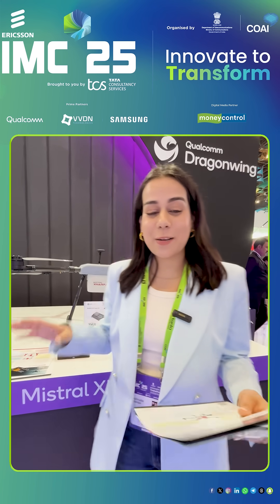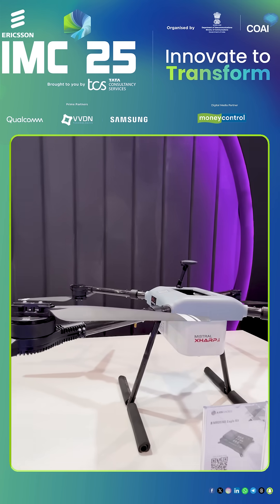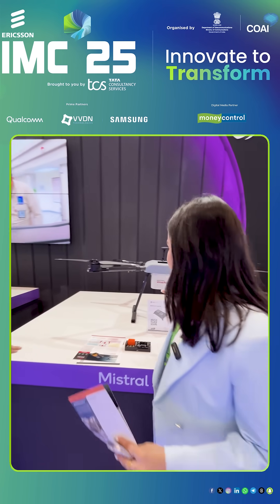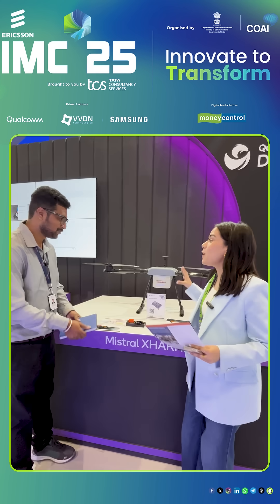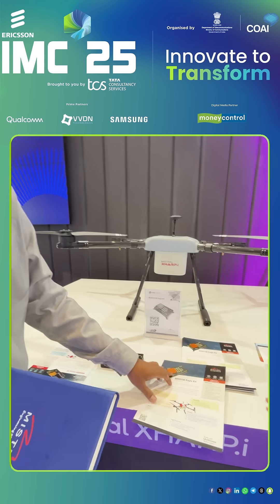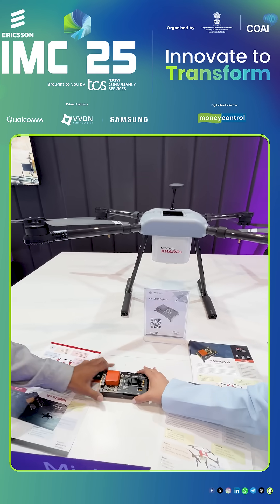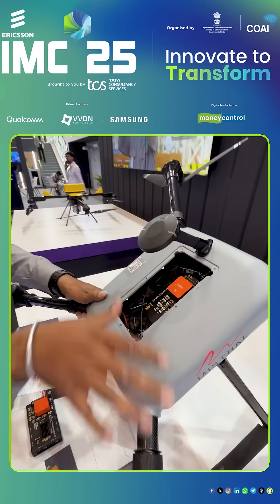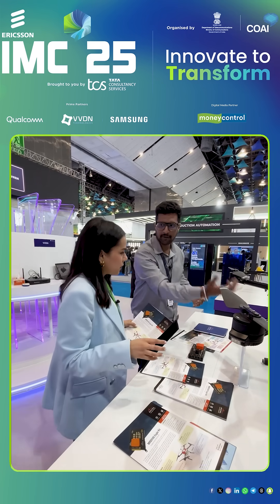AI taking flight!! Spoke to Karthik Rajendram from Mistral about their MRD5165 Eagle Kit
AI-powered aerial robot controller redefining autonomous drones. IMC2025 InnovationInFlight Mistral”